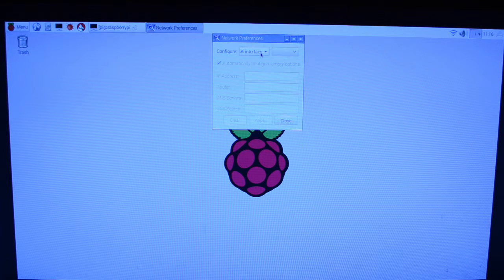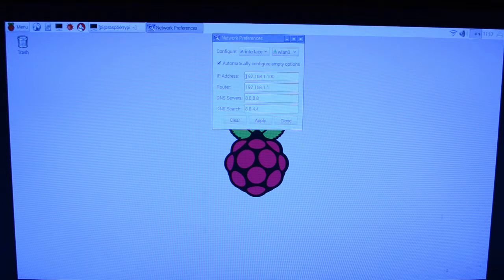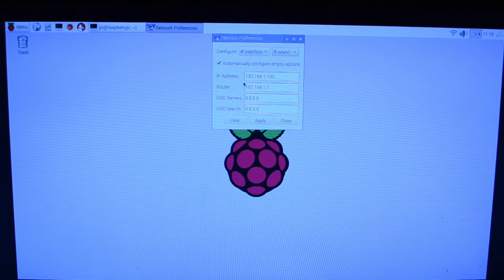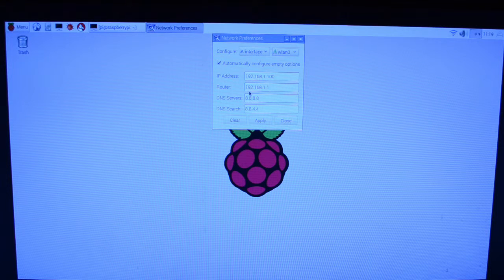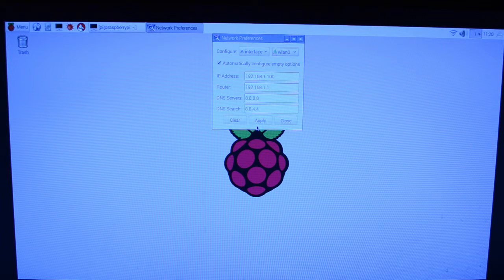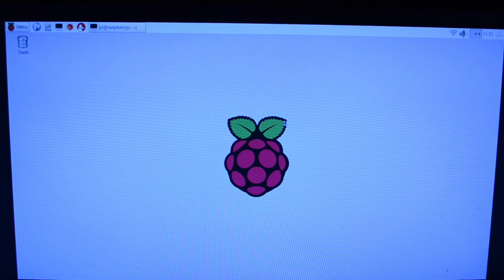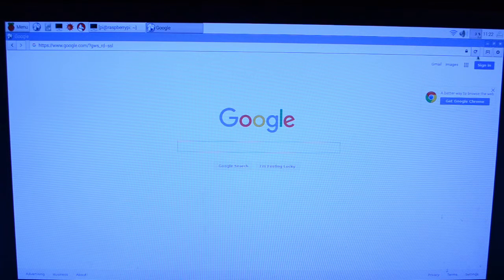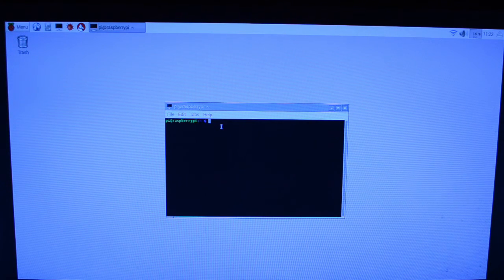06 Raspberry Pi 2 'B': Configuring Wi-Fi on the Pi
Configuration of Wi-Fi using the Wi-Fi dongle that came with the Vilros Ultimate Starter Kit proved to be quite simple once I found the icon which had been in front of me the whole time. This video should get you going if you have the same kit and equipment as I have.